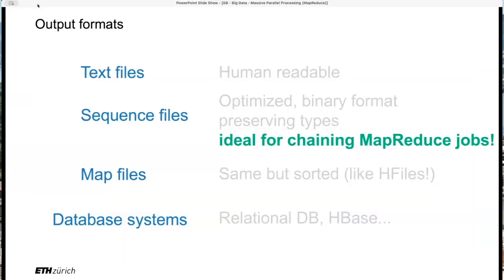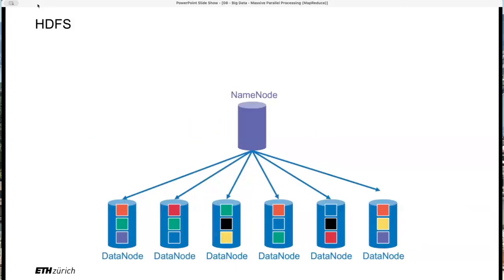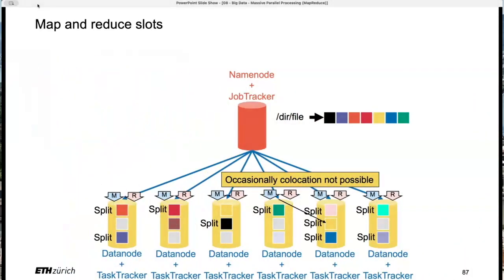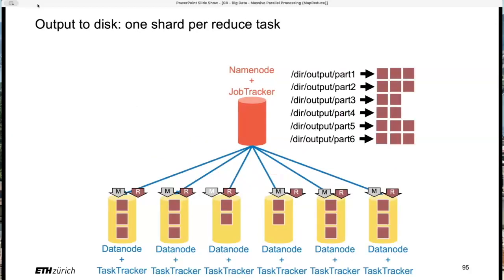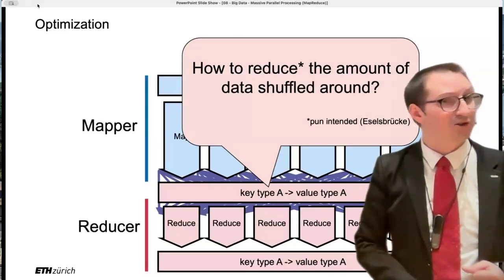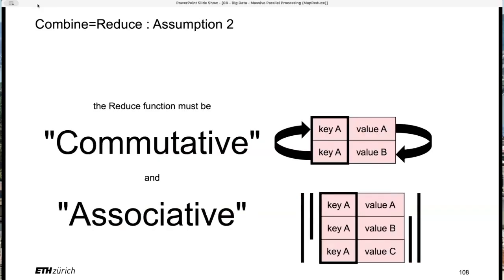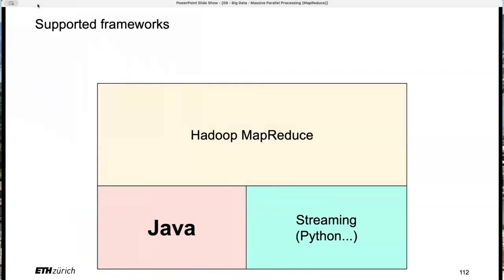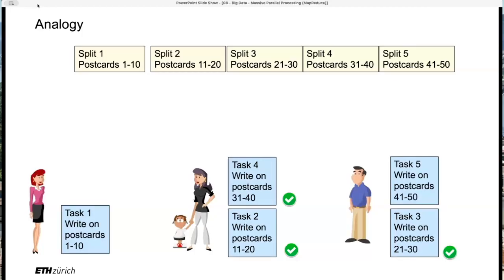8 - MapReduce (2/3) - Big Data - ETH Zurich - Fall 2025